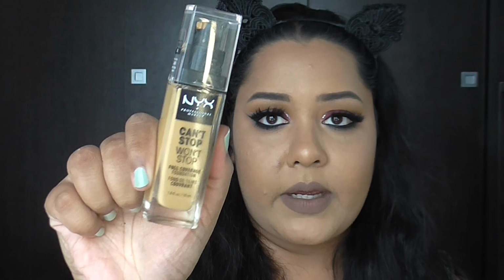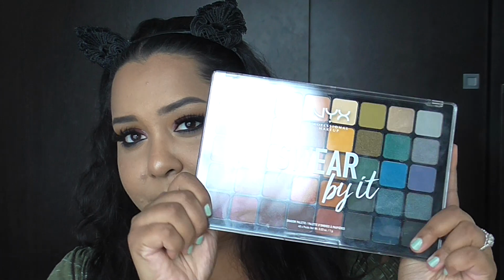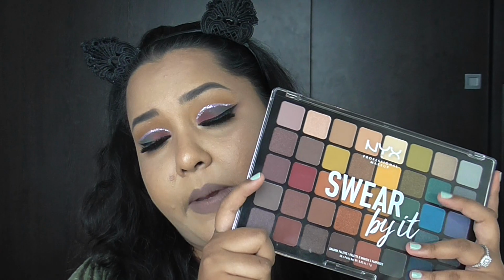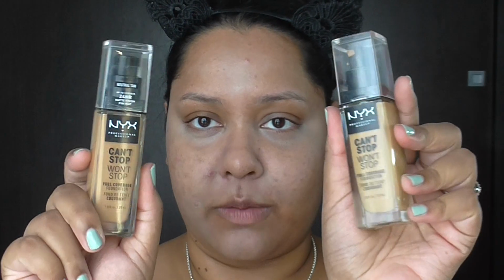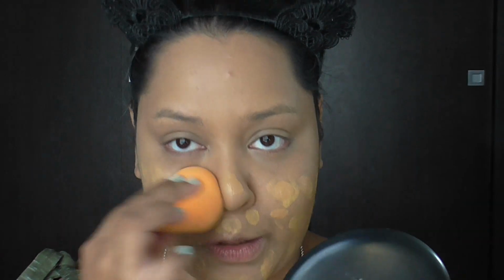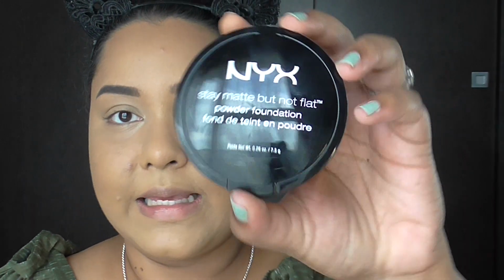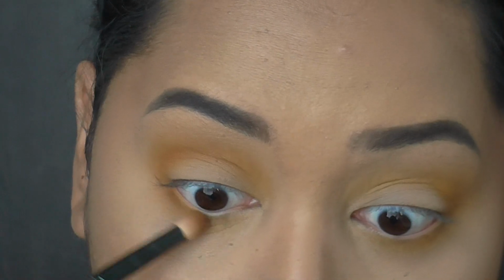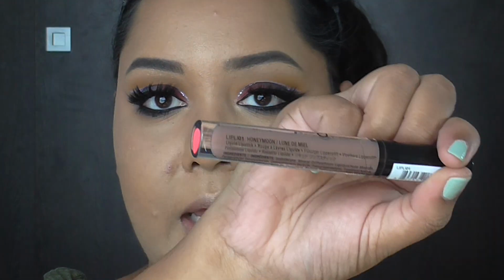NYX Can't Stop Wont Stop Foundation & Swear By It Palette REVIEW!!!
Hi Guys!

Check out my thoughts on the NYX Swear By It Palette as well as the Cant Stop Wont Stop Foundation.

the shades I got the foundation in is
*Neutral Tan and Beige